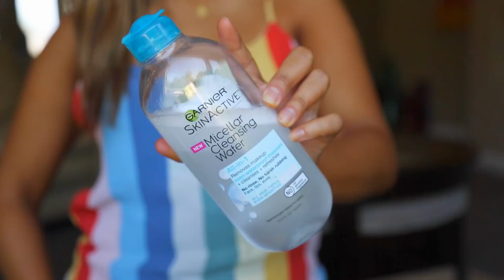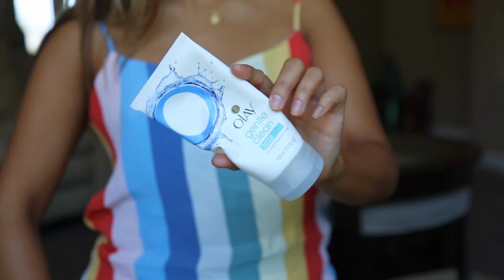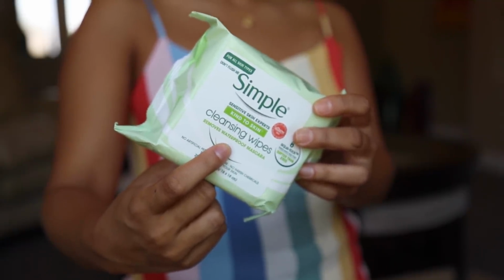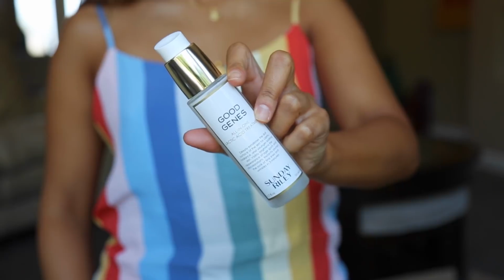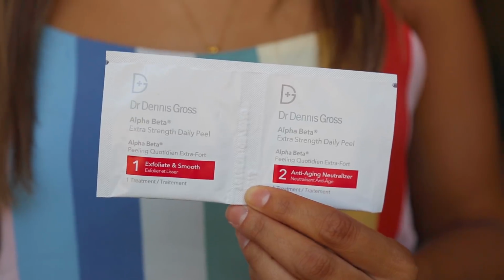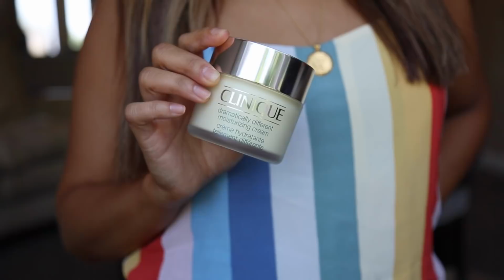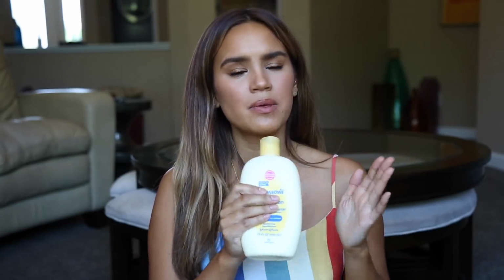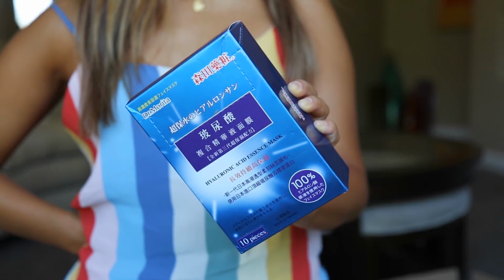CURRENT SKINCARE ROUTINE! | DACEY CASH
Hey girl hey, today’s video is a Skincare Routine Video. These are my DAILY products, so I use them every single day and night! I wanted to share with you my basic products that I know I’ll use no matter what. I’m always trying new things so I thought it would be important to share the things I feel are the most important to me. Do you guys still want empties? I have somethings that I have been saving but I’m not sure if you would think that’s interesting, haha. I think that most of these products would work for even oily skin types because some of my friends with oily skin have gotten turned on to these products per my reccomendation!  If you have any questions regarding these products or my skin type just leave them down below, I will always do my best to get back to you guys! xo

‣ Clinique Dramatically Different CREAM
‣ Johnson & Johnson Baby Lotion (yellow)
‣ Dr. Morita Sheet Masks

‣ Brow Pencil
‣ Brow Gel